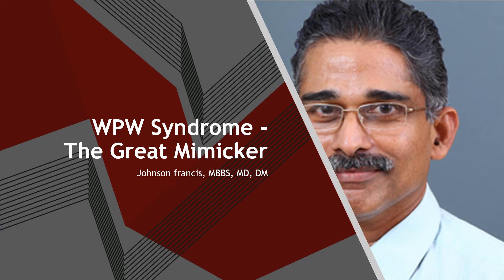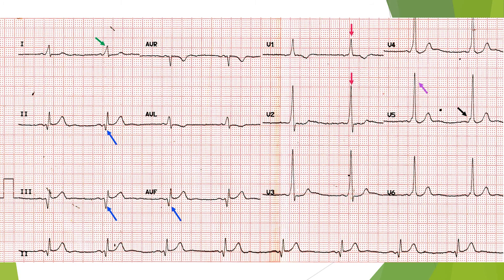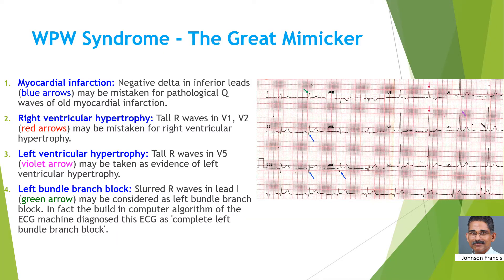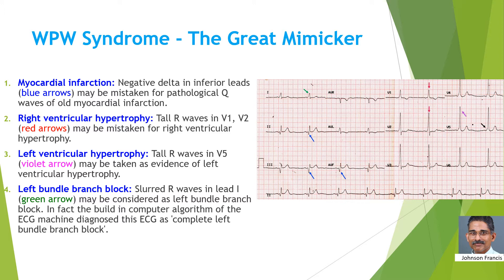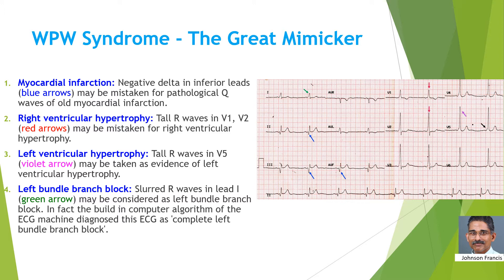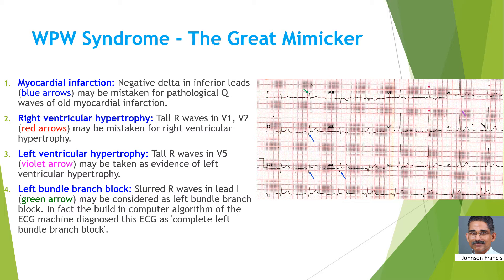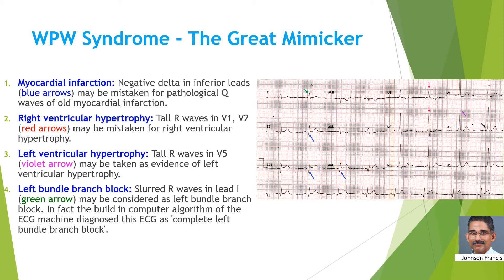WPW Syndrome The Great Mimicker - ECG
This ECG shows sinus bradycardia with short PR interval and delta waves (black arrow in V5) indicating Wolff-Parkinson-White (WPW) syndrome.